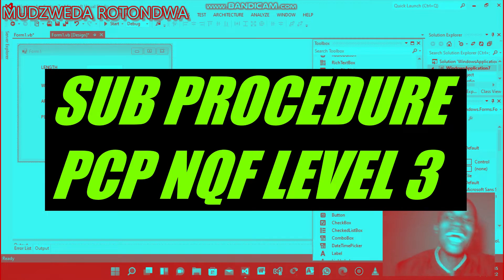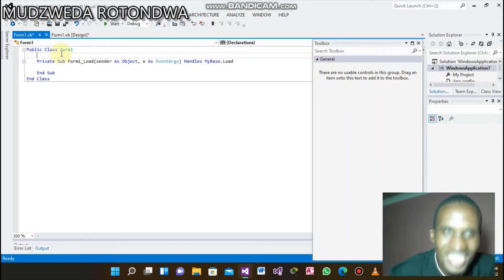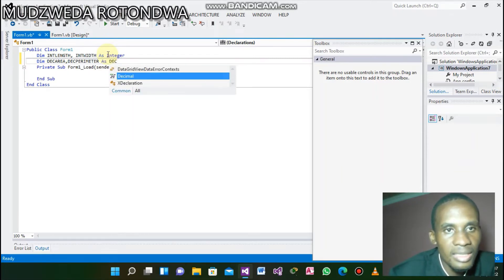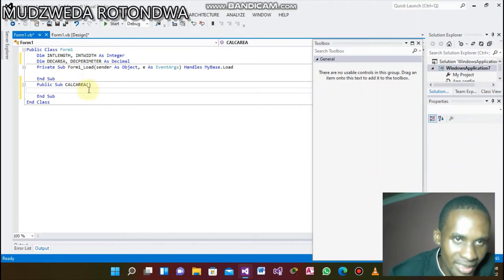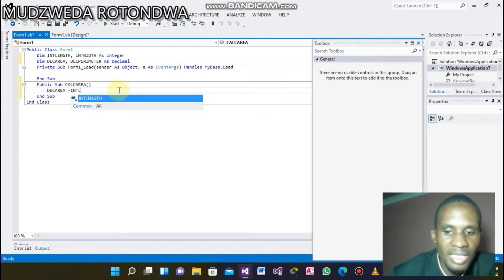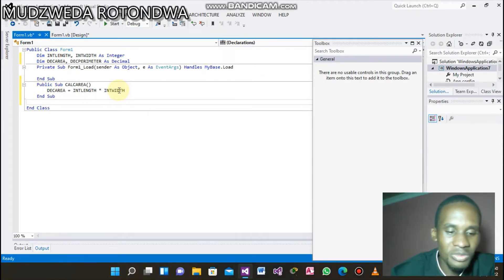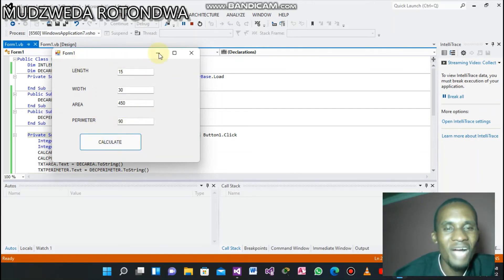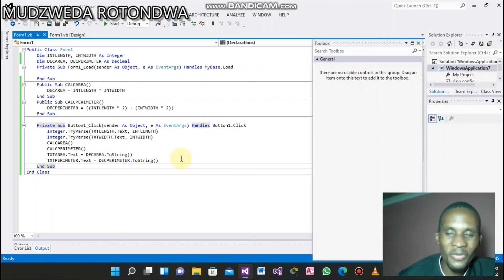sub procedure code 100.03% successful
sub procedure code or programming
-this is a video where i explain what is a sub procedure and also code it until it debug
-sub procedure falls under principle of computer programming (pcp) level 3 of tvet college and the course is information technology and computer science

link to the previous related vedios
parallel arrays